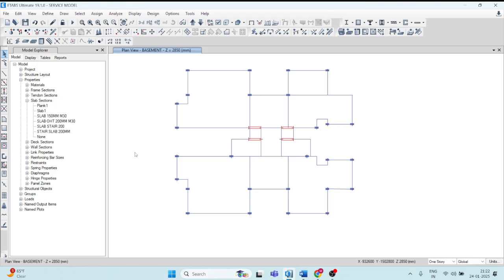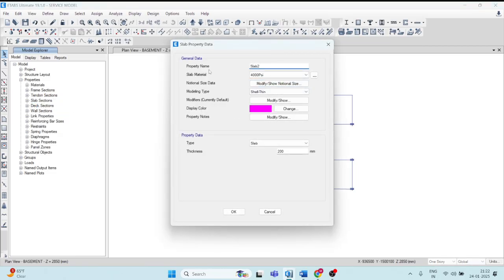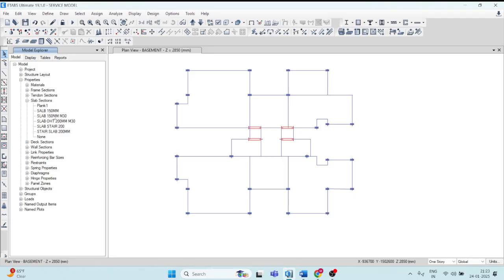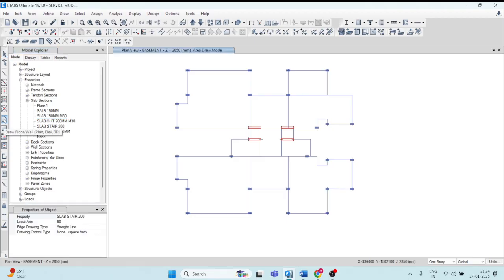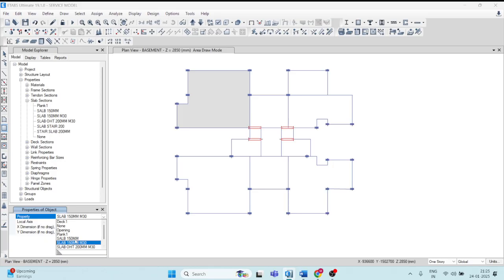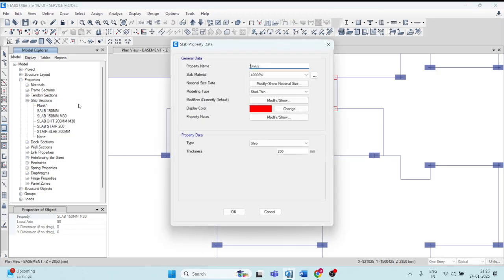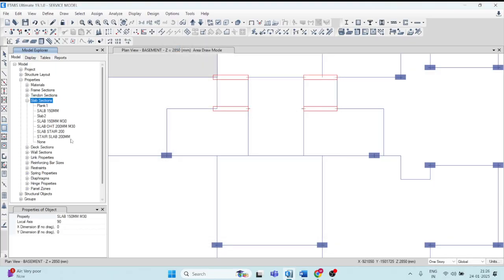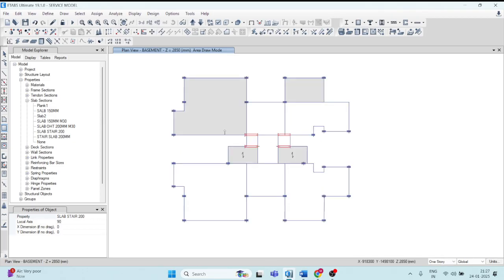Easy Tricks to Create Slab on Etabs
How to create rectangular slab
How to create unsymmetrical slab
How to create Stair Slab